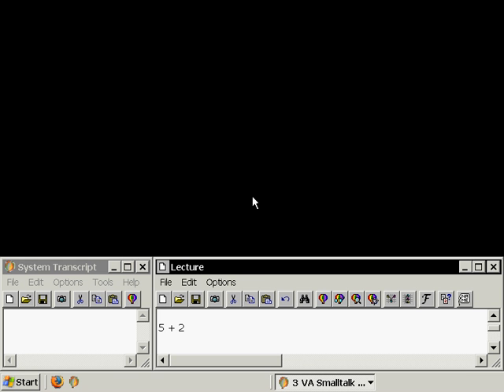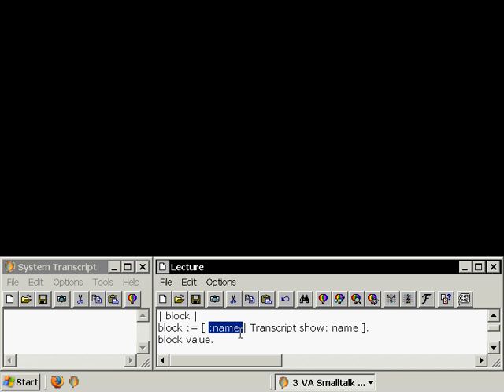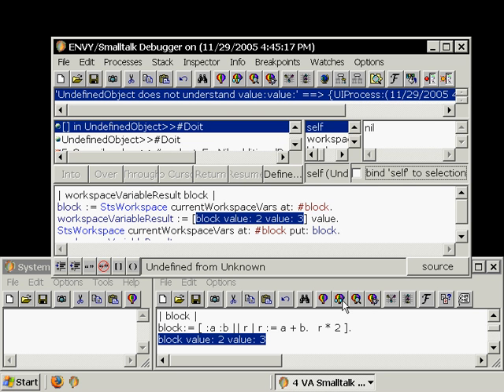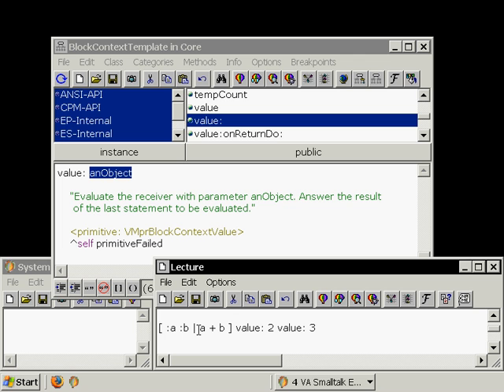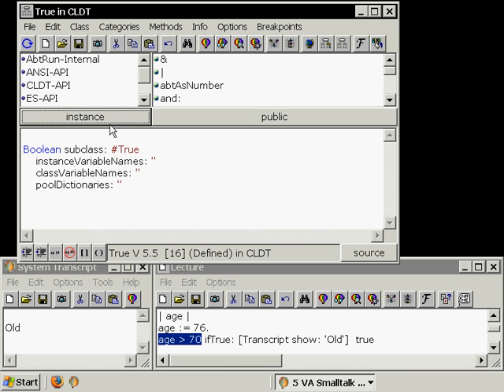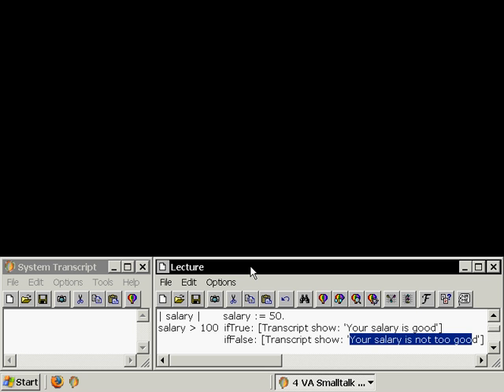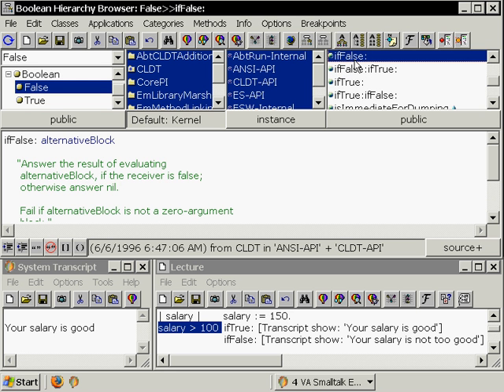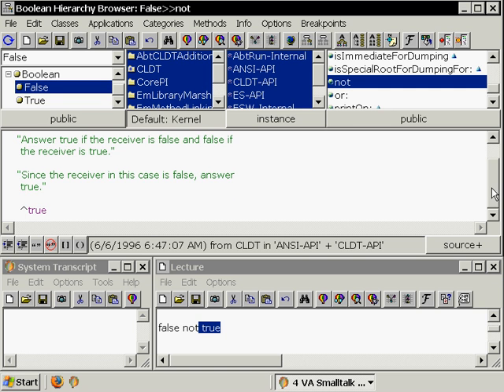Smalltalk Training - 08 Blocks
Blocks
Smalltalk Training Lectures OOP Object Oriented VAST

KMHitech